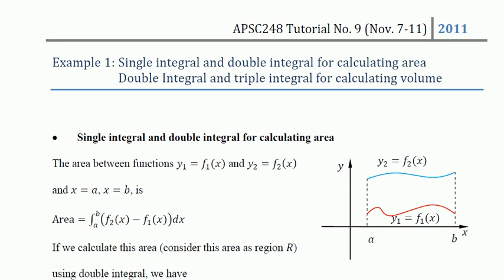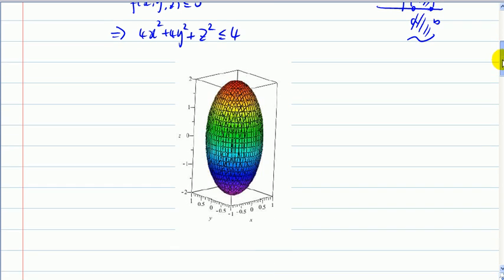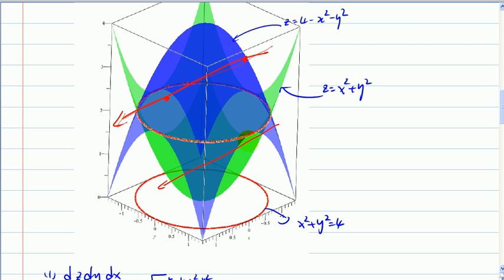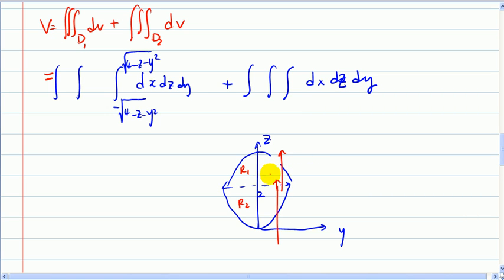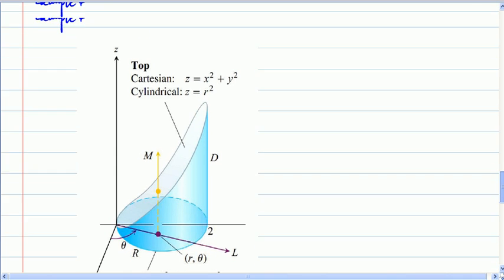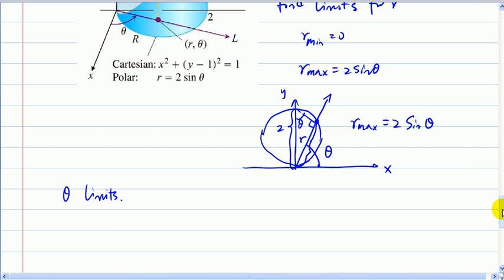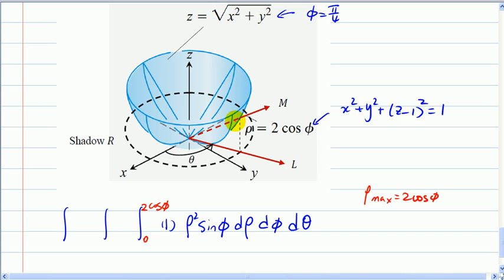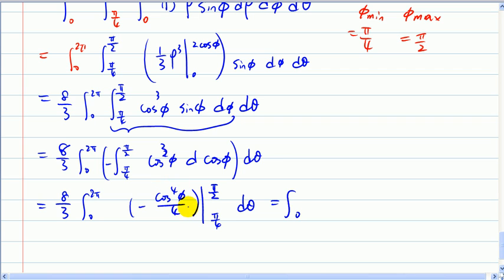APSC248 Tutorial #9.avi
Triple Integral